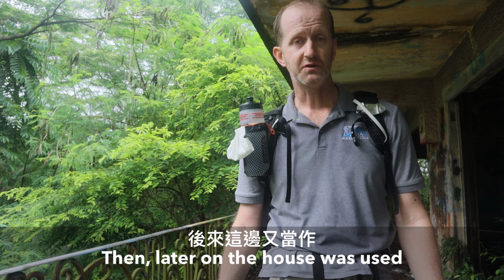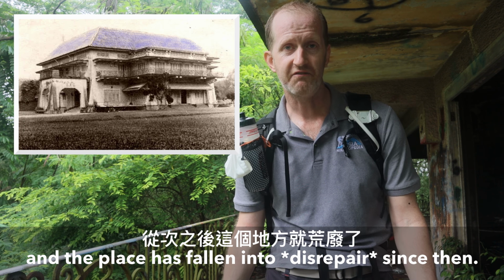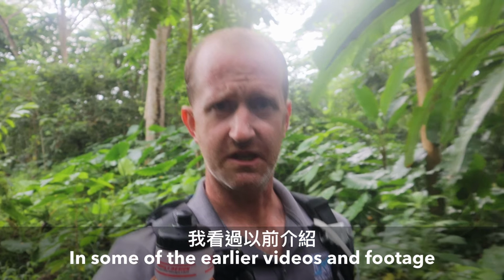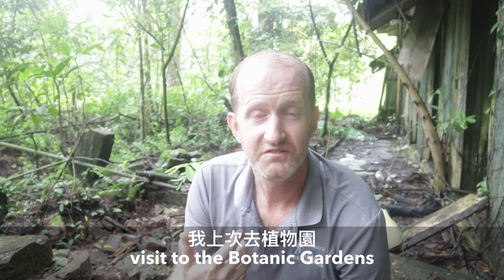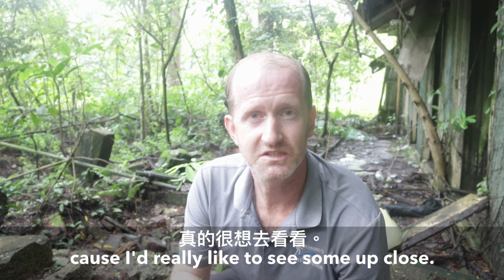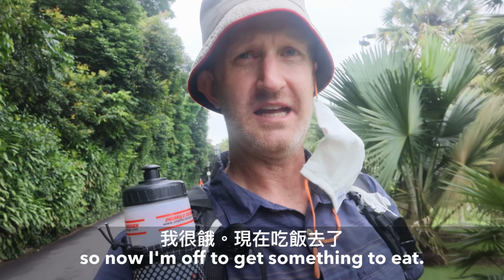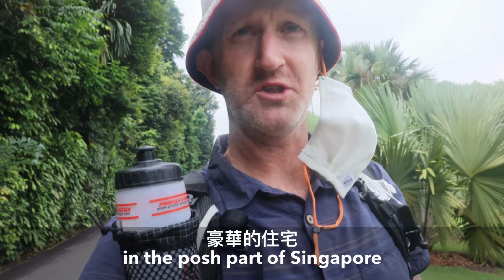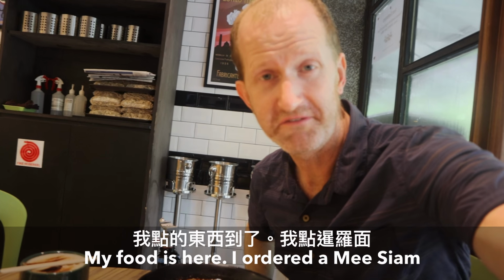Secret Singapore: Exploring an abandoned royal palace I Istana Woodneuk 秘密新加坡：探索廢棄的皇家宮殿 (有中文字幕)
**UPDATE**: I didn't know at the time, but Istana Woodneuk is off limits and you can be arrested for trespassing. I was reported to the police after Mothership did an article on my video.
May this serve as your warning!
Please bear it in mind if you decide to visit, and that you do so at your own risk!

Istana Woodneuk is an abandoned mansion located in Singapore that was built by the royal family of Johor in the late 19th century.
Join me as I take a look around and discover the history of this once palatial residence that has now fallen into disrepair.

Original photo courtesy of Ray Brown, 2/30 Battalion AIF Association

Anker power bank

Replacement cartridge